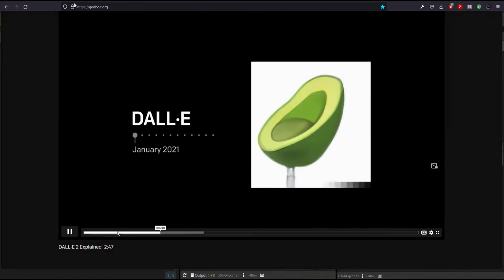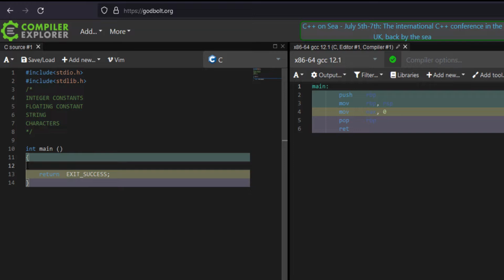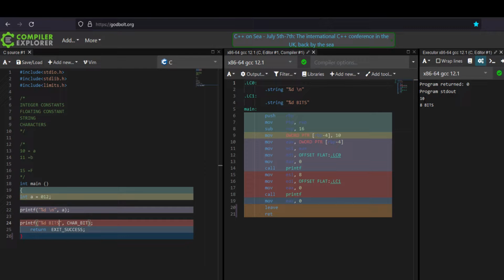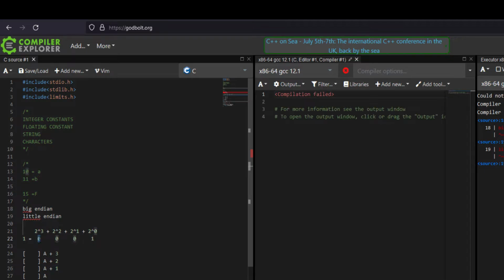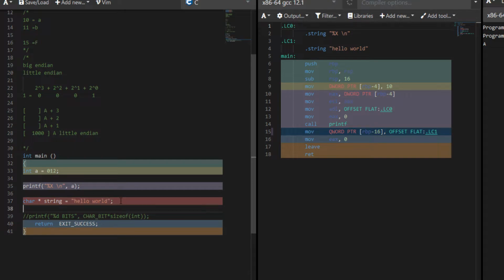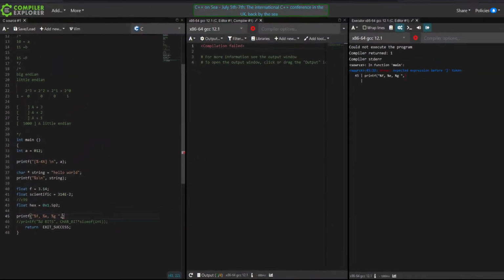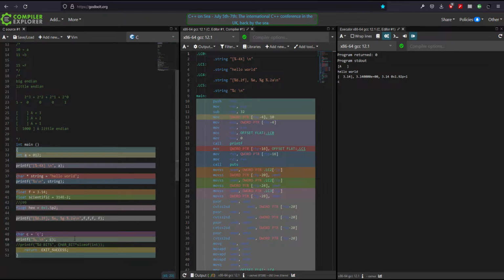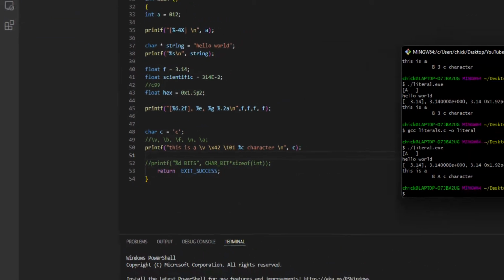Basic C programming Data Types Part1 Literals and constant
In this video we see the basic literals found in the c programming and how they are printed on the console